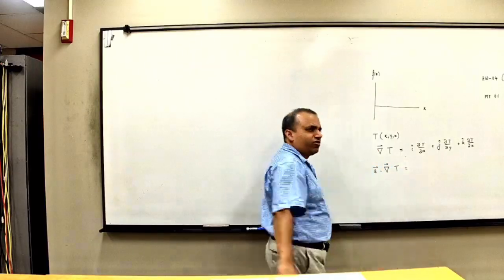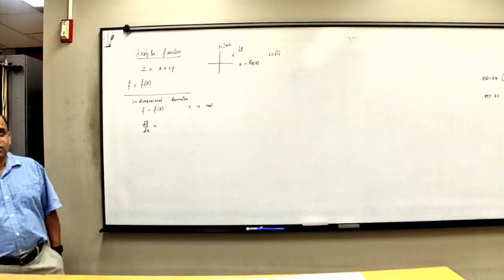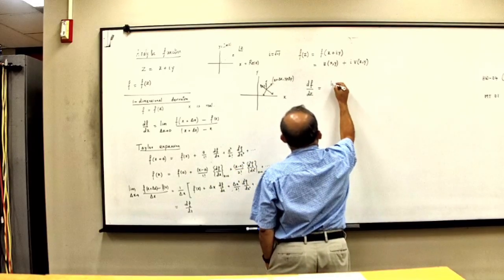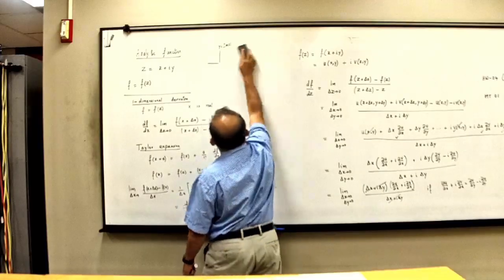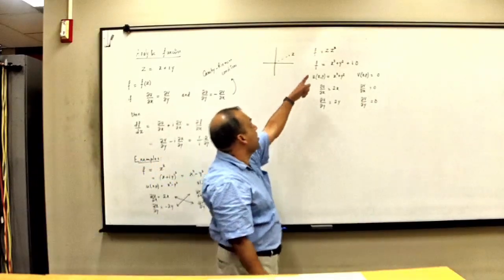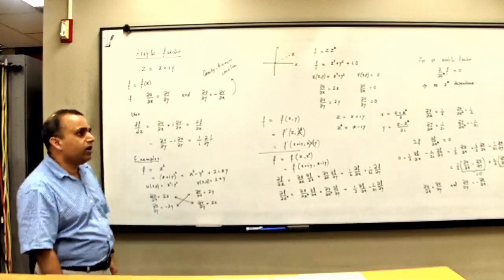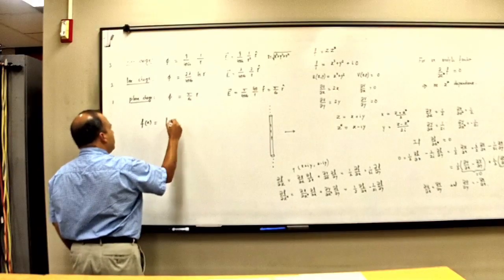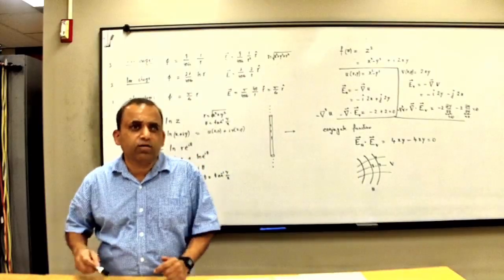20250912: Analytic function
20250912: Analytic function